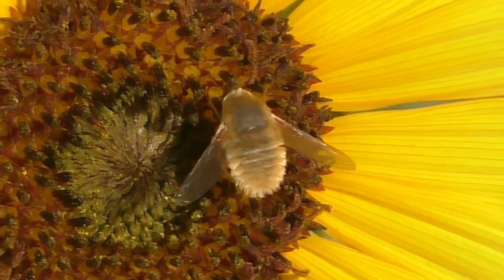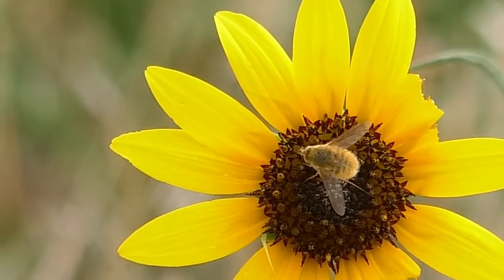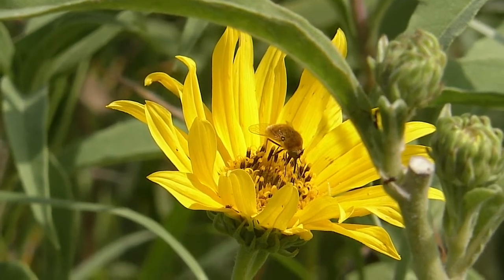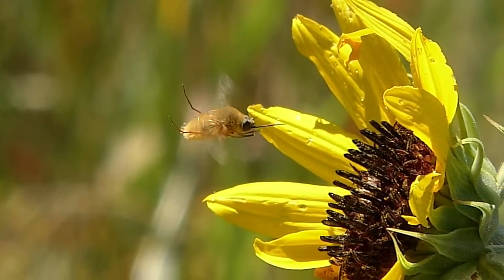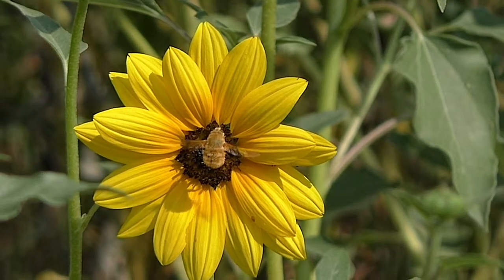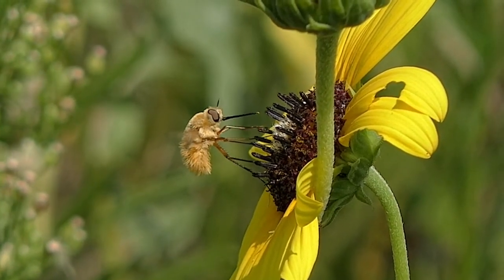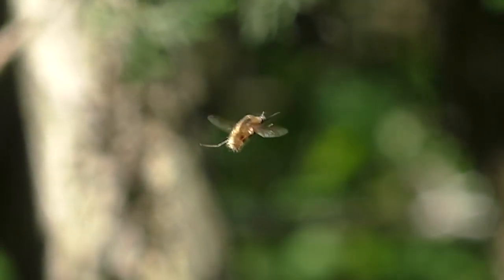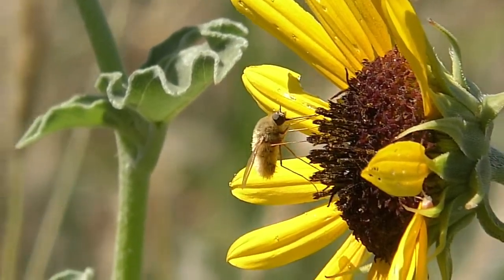Bee Fly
Learn about the "flying narwhal", a fascinating insect.